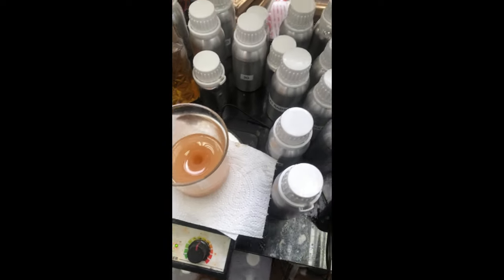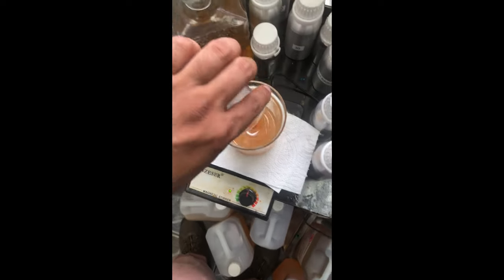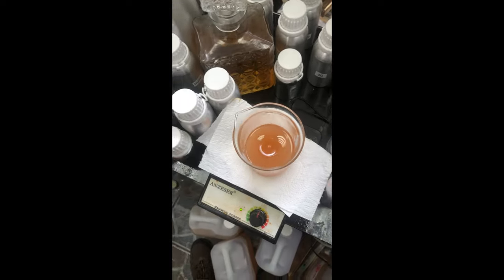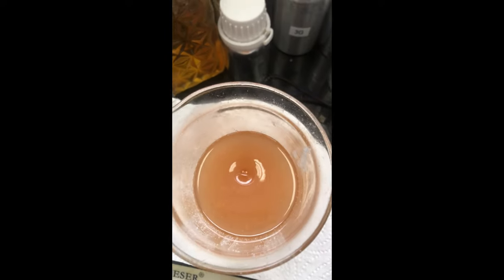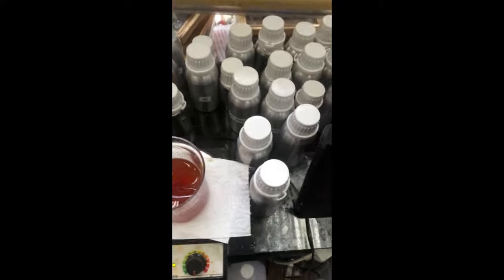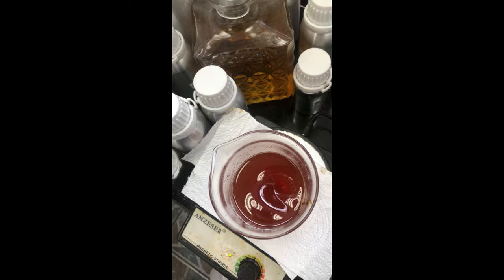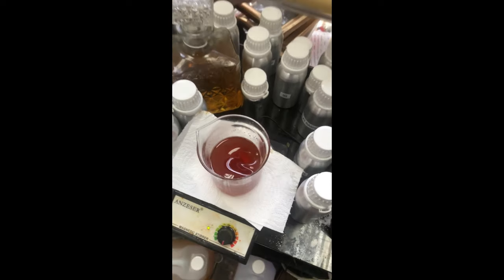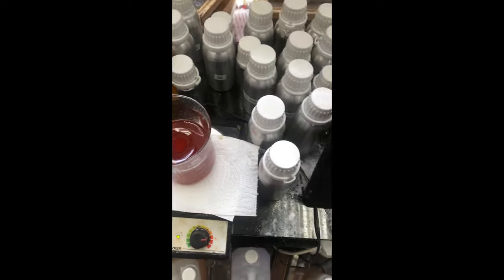A BATHING APE PRACTICAL MAKE OIL PERFUME HOW TO MAKE PERFUME OIL COMPOUND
IN THIS VIDEO - WE DEMONSTRATE THE PROCESS OF LUXURY FRENCH PERFUME -A BATHING APE IMPRESSION FOR LEARNING AND FUN- THERE ARE THREE TO FOUR KINDS OF BASES YOU CAN MAKE. IT NEEDS TIME TO MATURE TO BE USE WITH THE PERFUME OILS -
YOU CAN BUY THESE PRE MADE BASES FROM OUR WEBSITE SOON

پریمیم فرانسیسی پرفیوم اوڈ، فلورل، ایکوا، بیس - کیسے بنایا جائے
प्रीमियम फ्रेंच परफ्यूम OUD, फ्लोरल, एक्वा, बेस - कैसे बनाएं

Hello everyone! I hope you are all having a great week! In this video, I show you how to make a base for perfume like the professionals do! I take you through the step by step how to make the perfume bases. I also show you my preferred way to make a spray on perfume!